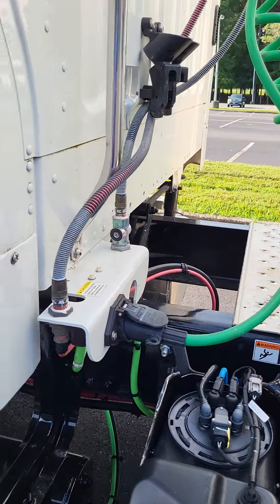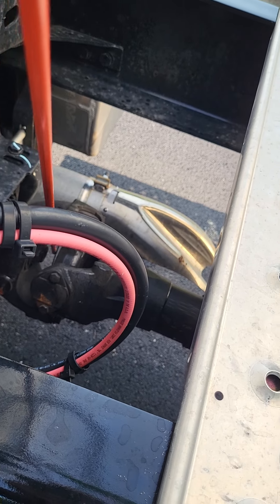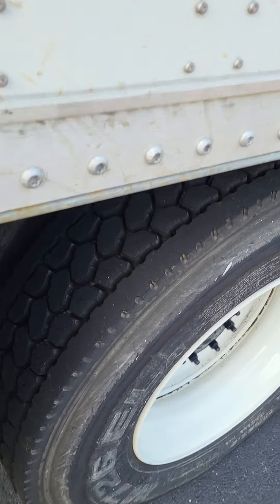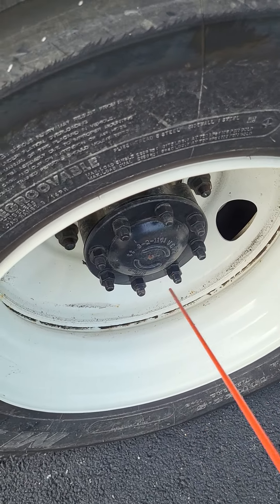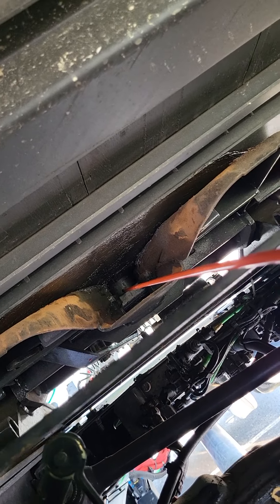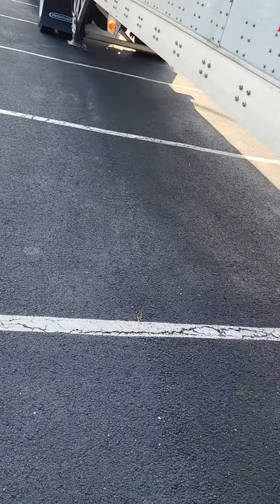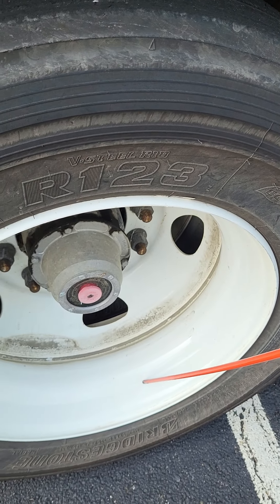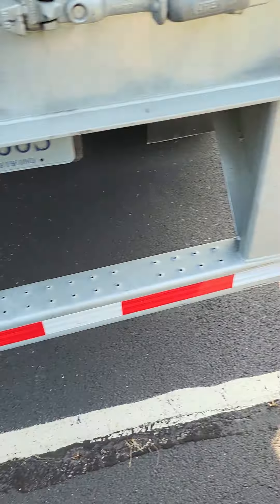Pre trip inspection part 2